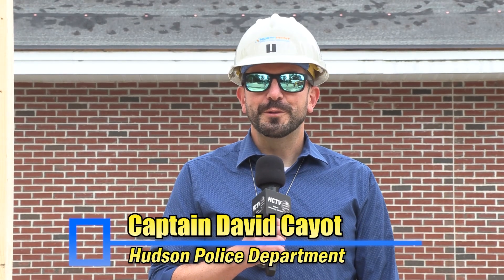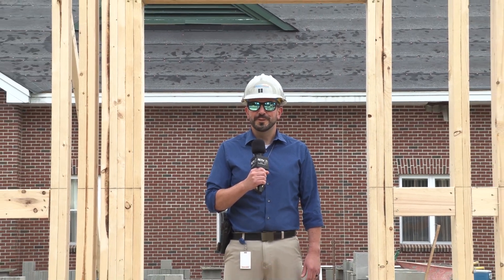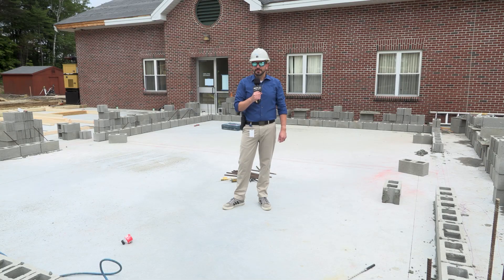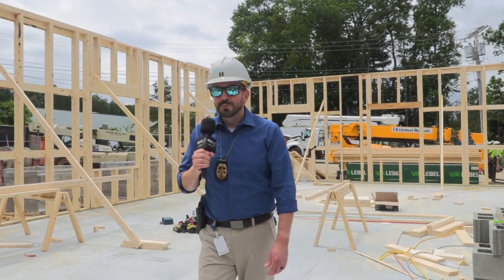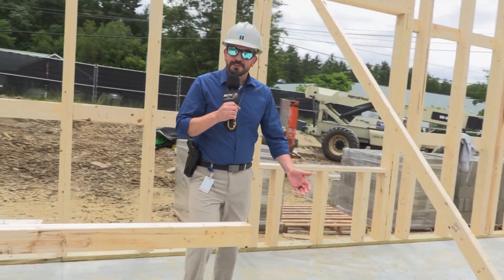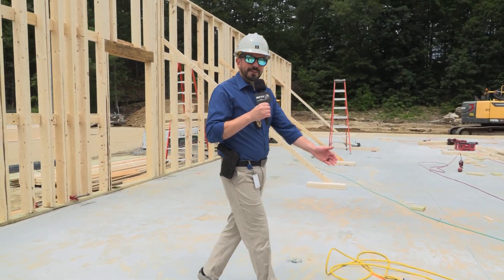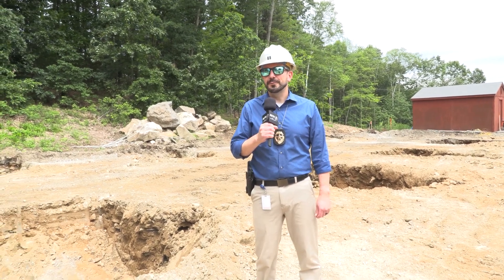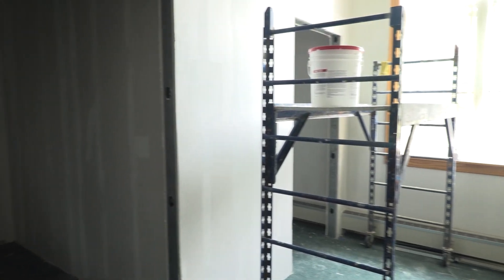Hudson Police Department - Expansion & Renovation Week 10/Volume 8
Check out the amazing progress of the construction taking place at the Hudson Police Department!